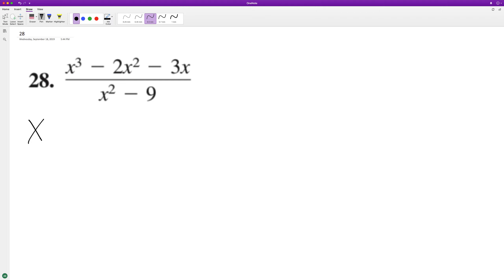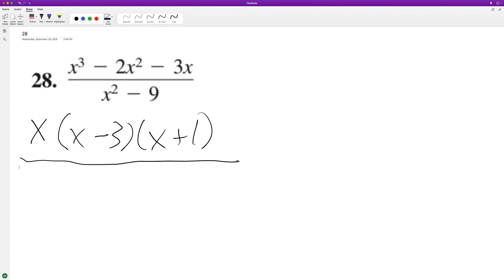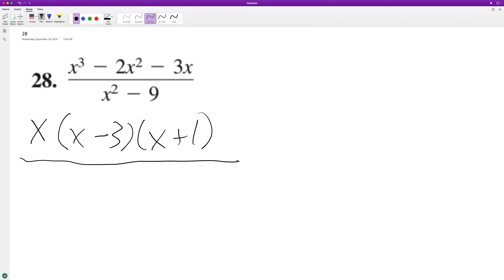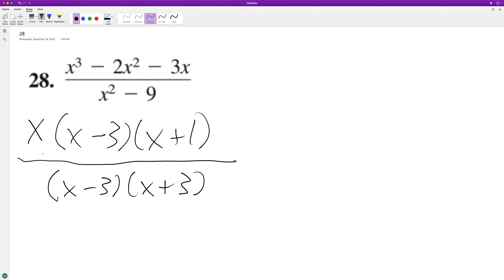Simplify the rational function (x^3 - 2x^2 - 3x) / (x^2 - 9)